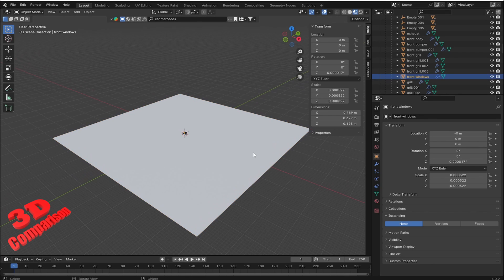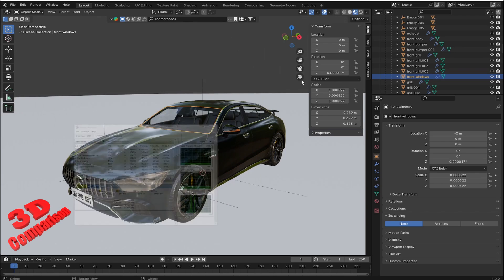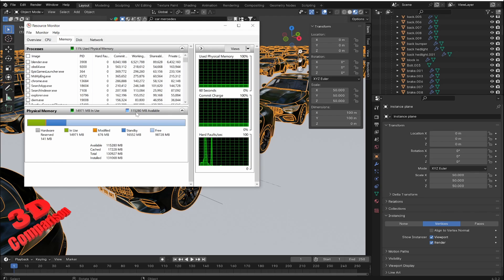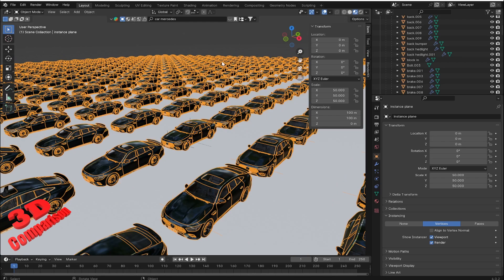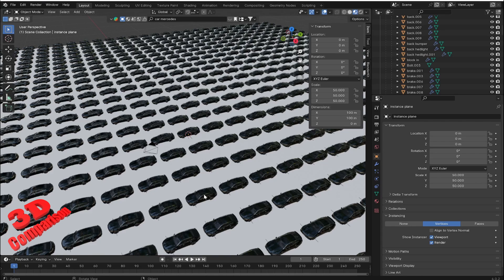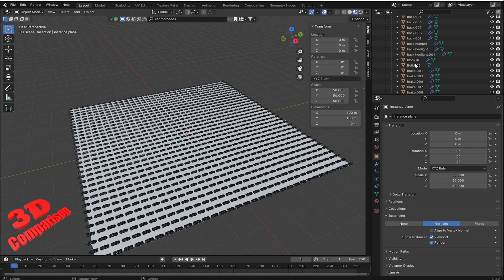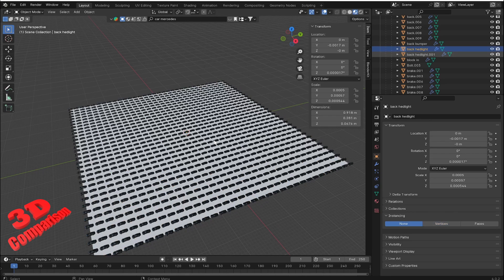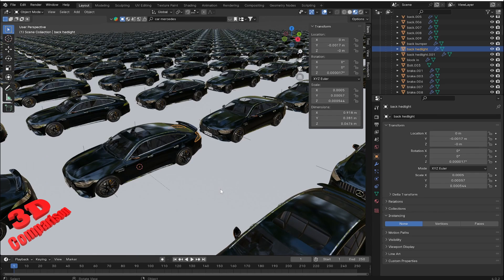Optimize Blender`s RAM memory usage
Blender instances are references to existing objects in your scene. Unlike duplicates (created with Shift+D), instances share the same underlying mesh data. This means you can have multiple instances of an object scattered around your scene, but they only take up the memory of a single object. This is incredibly helpful for creating patterns with repetitive objects.